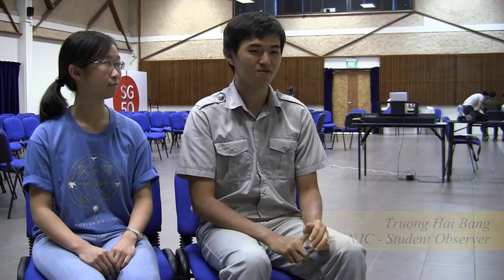National Choral Conducting Seminar (Singapore) 2015 - Observers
National Choral Conducting Seminar 2015